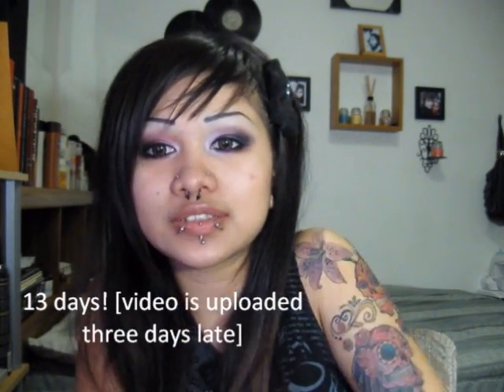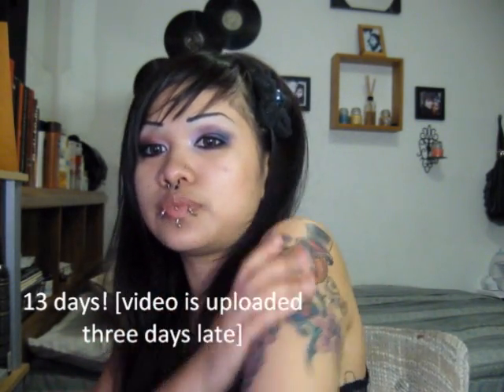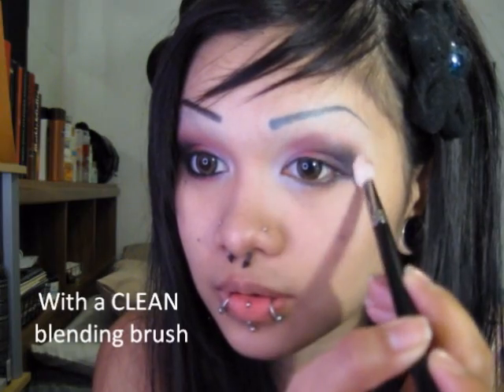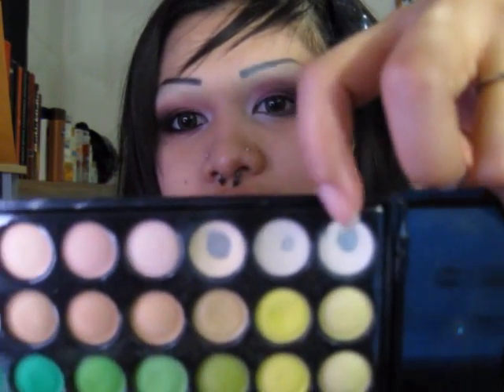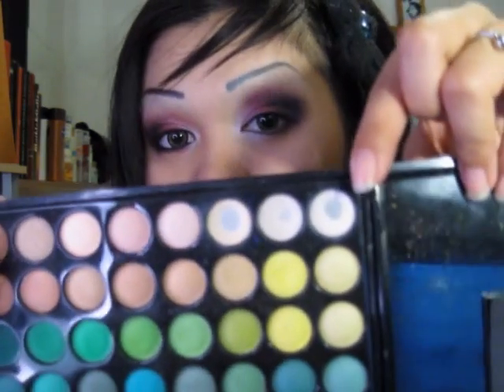Red/Black/White Makeup Tutorial Part 1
This is the first of my two part makeup tutorial.